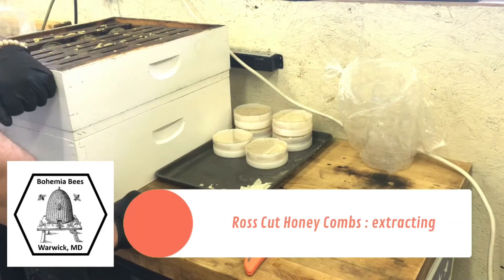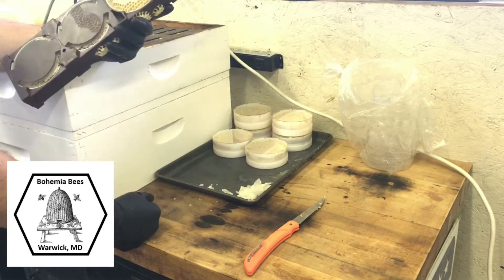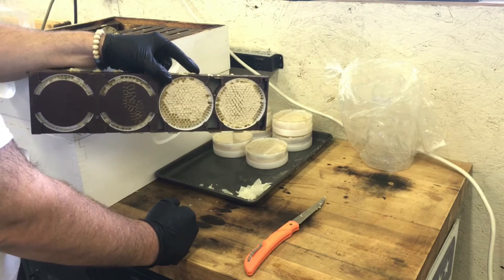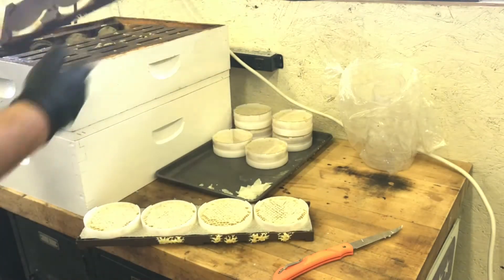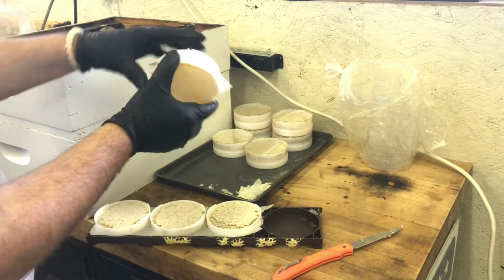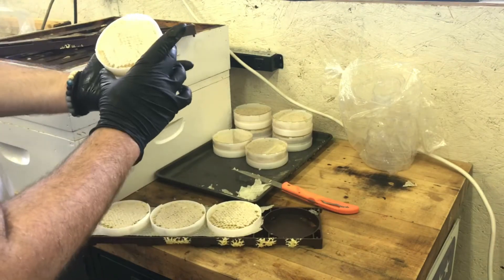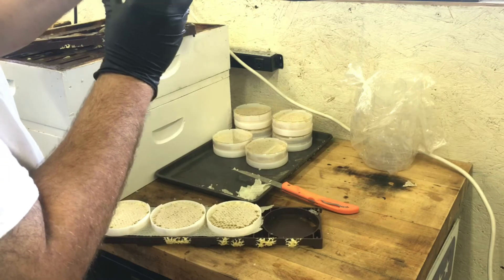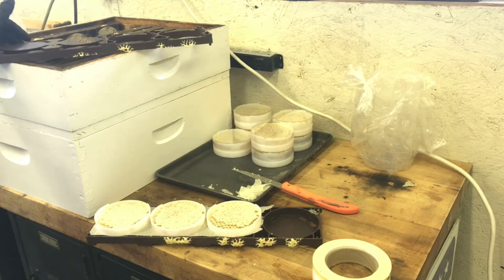Ross Honeycomb Rounds- Extraction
We had great success with our Ross cut Honeycomb Rounds this year in the Apiary . We produced two quick videos in order to show both the setup and extraction process.